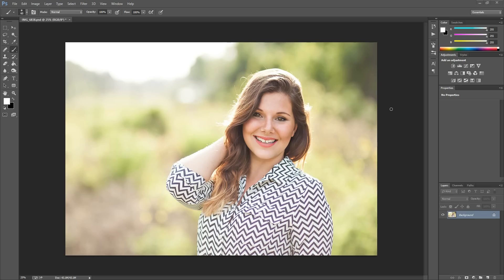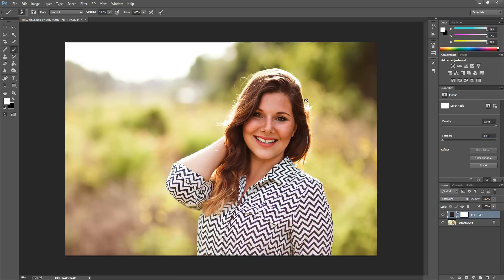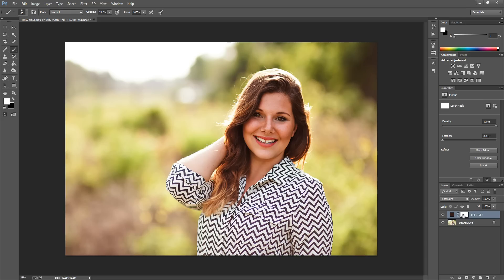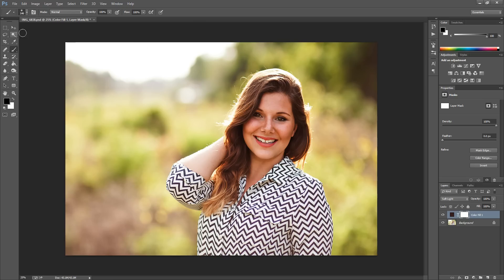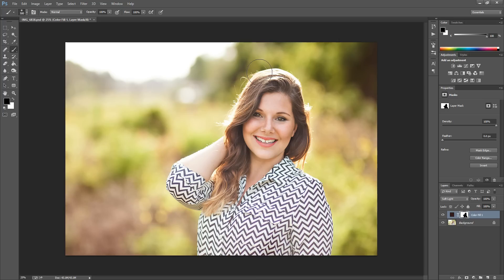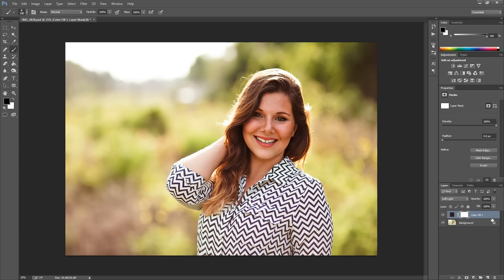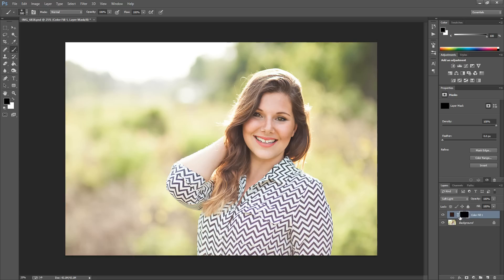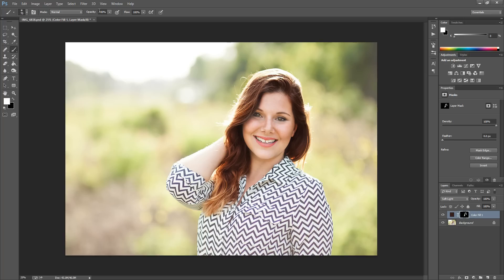How To Use Layer Masks in Photoshop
In this video, I'll explain how to use layer masks to refine adjustments in Photoshop.